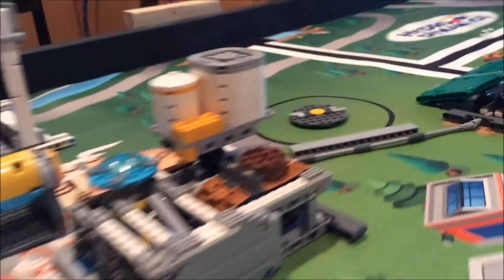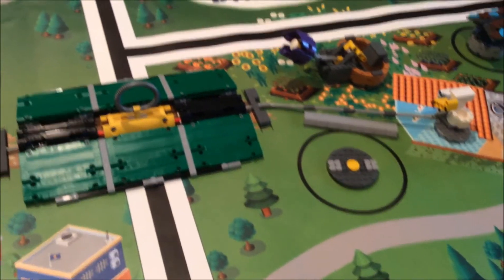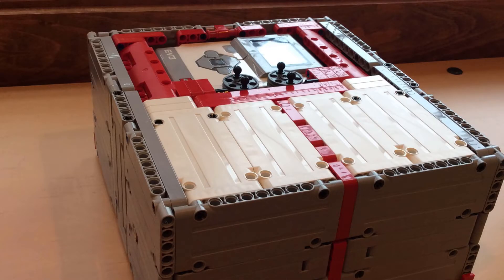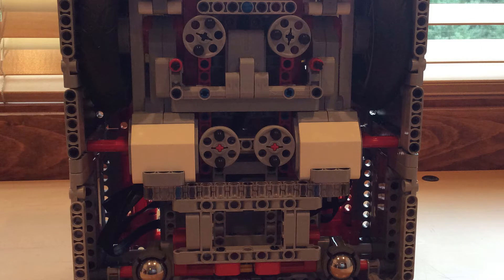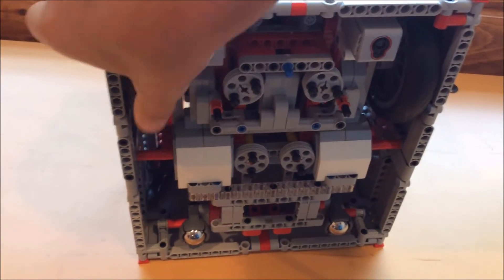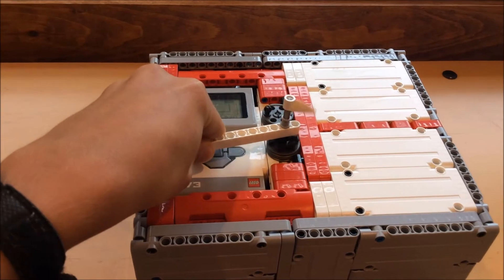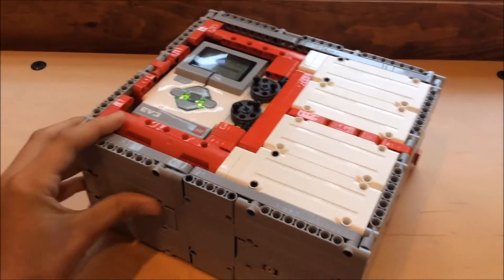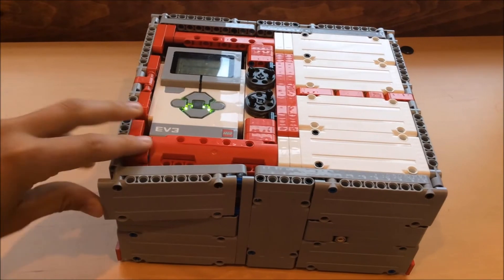Hydro Dynamics - EPIC Time-lapse | Max Point Mission, Building The Robot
In this video I build and explain my robot for this season!